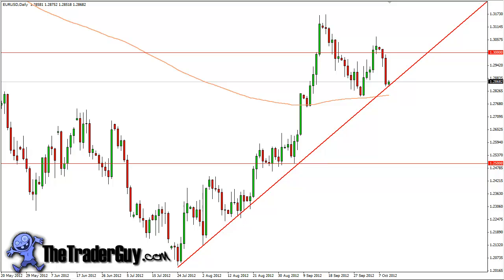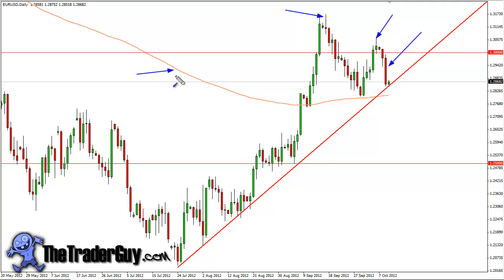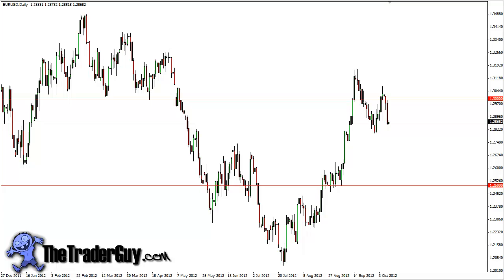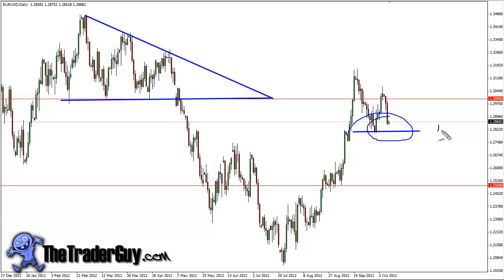Forex - Looking at the EUR/USD pair and the possible correction coming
The Trader Guy looks at the EUR/USD pair and the possible first signs of a break down. This pair is overbought at this point, and as long as the current conditions persist - there is only one direction that can be comfortably traded, but the trigger needs to be tripped first.

Remember, there is an entire free public forum full of videos about trading and technical analysis. The site is open to all.